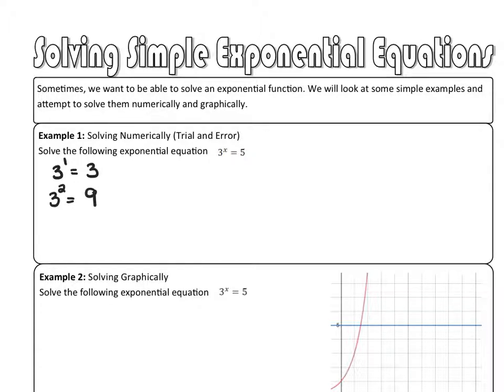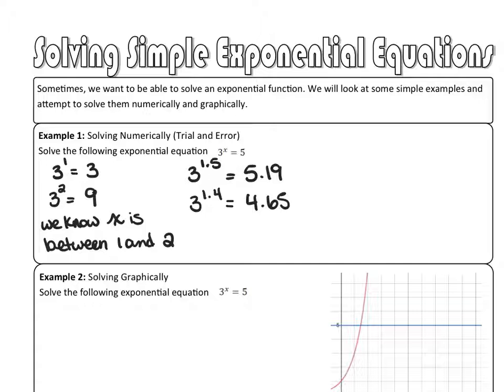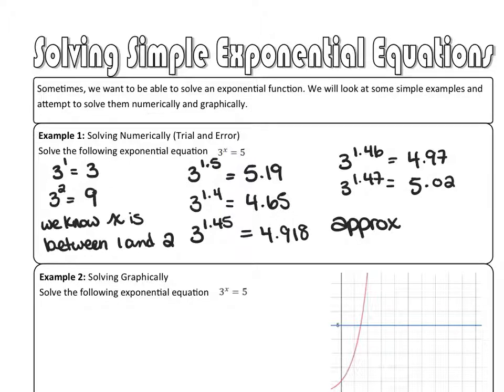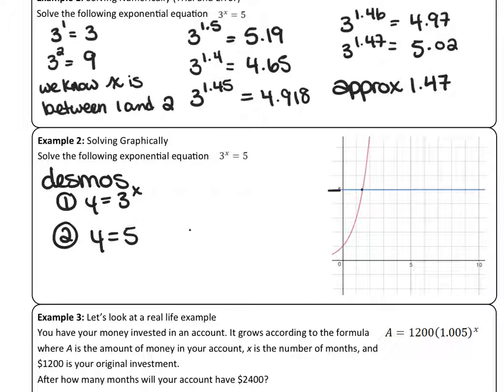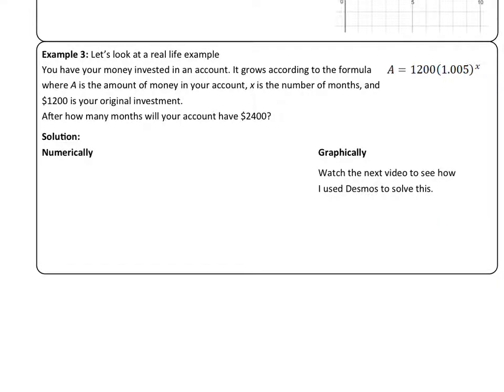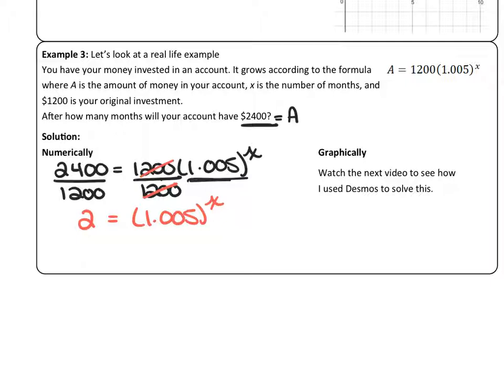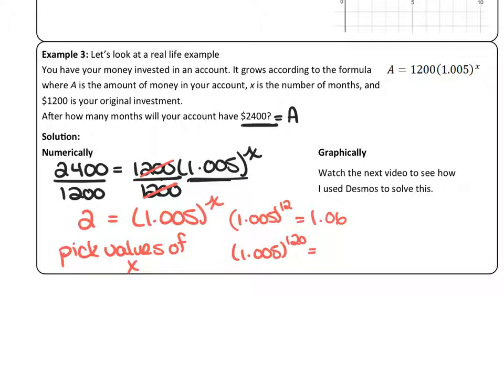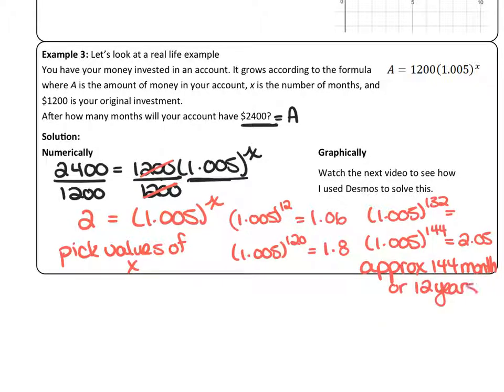Solving Simple Exponential Equations